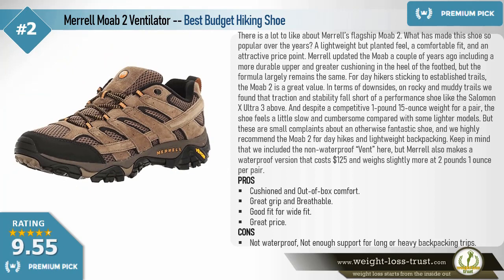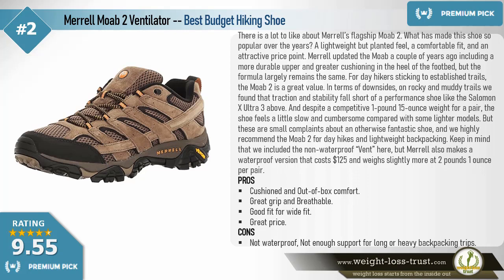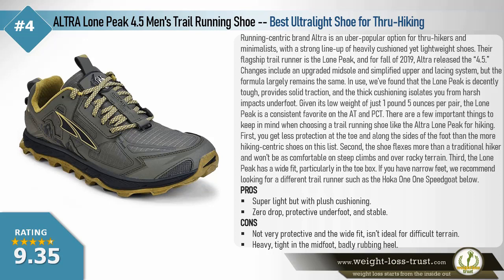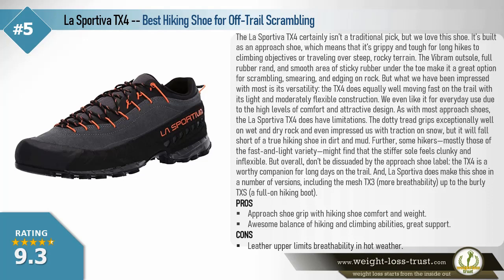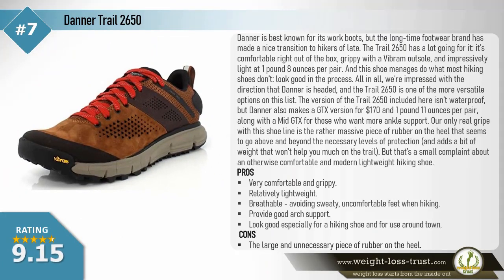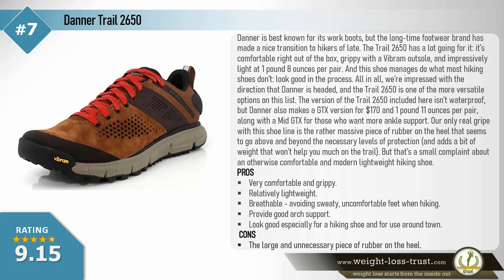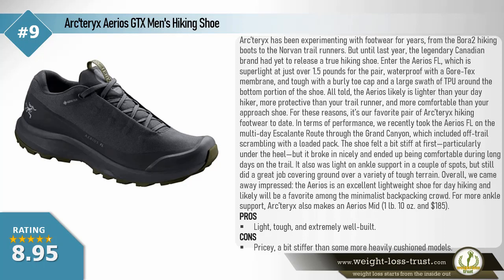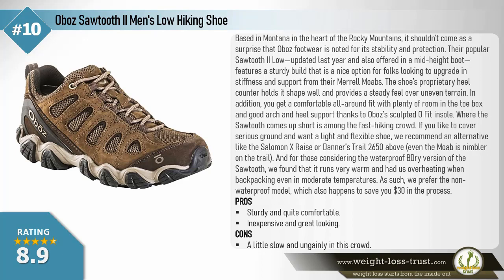Top 10 Best Men's Hiking Shoes REVIEW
REVIEW Top 10 Best Men's Hiking Shoes
Check BEST DEAL/Discount »»

Hiking boots are critical to your comfort and performance on the trail, but this no longer means a stiff and burly model that will weigh you down. Day hikes and multi-day adventures informed us on key performance areas like traction, all-day comfort, support, and more to bring you relevant comparisons.

In several applications, hiking shoes can be the better choice than hiking boots, but choosing the ones to suit your needs isn't a cake-walk.

Hiking shoes offer a great balance between weight, water protection, blister prevention, comfort, durability, and traction for those who need stable and protective trail footwear.

The trend is toward lighter materials that still offer decent support, and waterproof boots are the most popular by far (many are offered in a non-waterproof version for hiking in hot or dry climates).

Our picks for the best hiking boots of 2021 below are broken down into three categories: lightweight boots for day hiking and fastpacking, midweight options that work well for most backpacking trips, and heavyweights for rough terrain or hauling a large load.

Our review guides you to the ideal shoe for your foot, whether you want the lightest pair, a trail-running hiker, or just a screamin' deal.

Here is a list of our favorite Top 10 Best Men's Hiking Shoes:

► BEST CHOICE
Salomon X Ultra 3 GTX Men's Hiking Boots - Best Overall Hiking Shoe

► PREMIUM PICK
Merrell Moab 2 Ventilator - Best Budget Hiking Shoe

► BEST VALUE
Hoka One One Speedgoat 4 - Best Cushioned Hiking Shoe

ALTRA Men's AL0A4PE5 Lone Peak 4.5 Trail Running Shoe - Best Ultralight Shoe for Thru-Hiking

La Sportiva TX4 - Best Hiking Shoe for Off-Trail Scrambling

Salomon X Raise GTX -  Best of the Rest

Danner Trail 2650

KEEN Men's Targhee Low Vent Hiking Shoe

Arc'teryx Aerios GTX Men's Hiking Shoe

Oboz Sawtooth II Men's Low Hiking Shoe

BOTTOM LINE

Whether you’re hitting up local trails or embarking on a weekend backpacking trip, the last thing you want is blistered, aching feet to distract you from the great outdoors. The best hiking shoes will ensure that you start your adventure on the right foot.

There’s no shortage of options when it comes to buying the right hiking shoes. Outdoor footwear comes in a range of proprietary materials that make the most of what technology has to offer, from incredibly durable construction that helps you stay light on your feet, to form-fitting silhouettes designed to withstand the wilderness.

Foot fatigue is a given since you’re putting prolonged pressure on your steppers, which is why it’s important to choose shoes that offer adequate support and protection.

Check out this quick list of our favorites if you’re in a hurry to find men's hiking shoe that fits your personal needs.

Check BEST DEAL/Discount »»